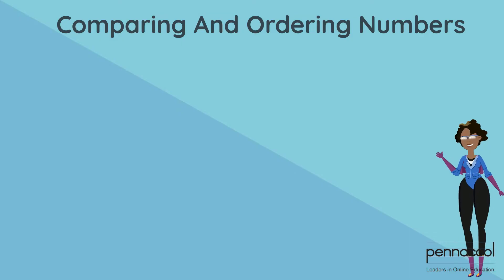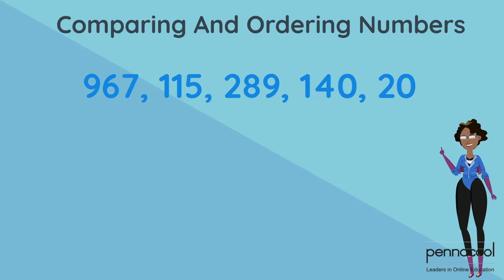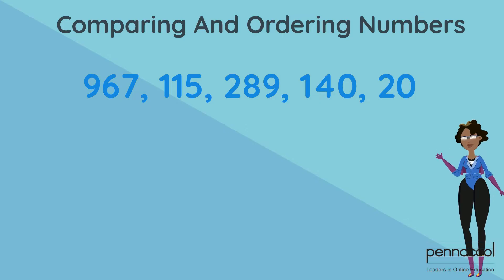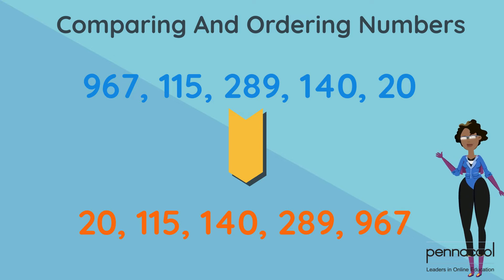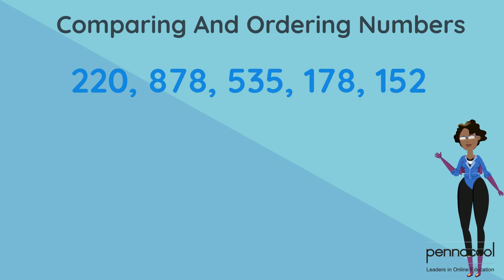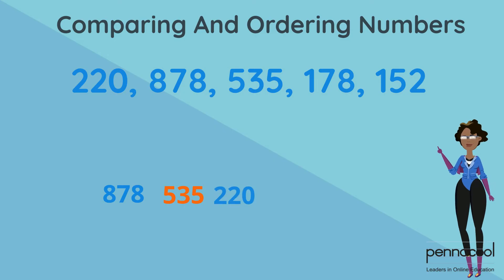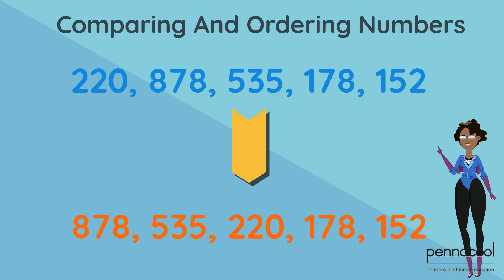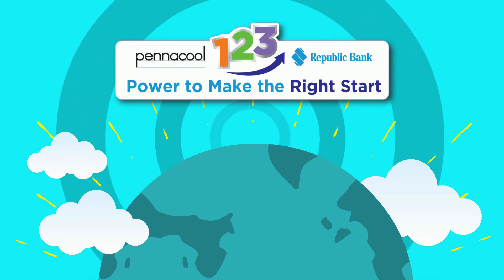Ascending and Descending Order (Numbers up to 1000) (Standard 2) - pennacool.com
Join Captainess 123 as she explains ascending and descending order.

Log on to pennacool.com 123 Math & Language Arts Platform to access:
- FREE
- Self-correcting
- Curriculum aligned exercises
- Immediate Feedback